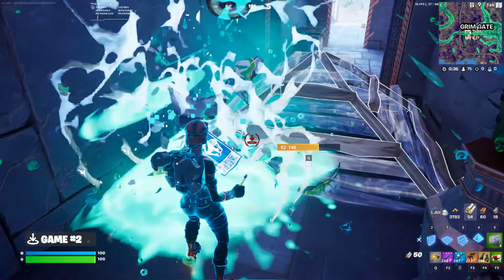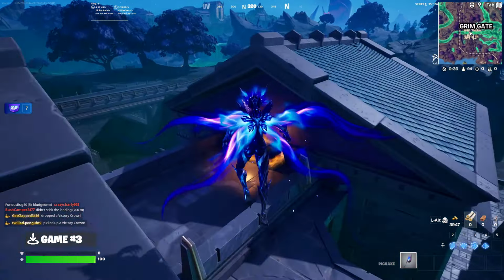20 Drops – RTX Fortnite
I dropped into Fortnite with Max Graphics 20 times and this is what happened. I tried a variety of settings, from Performance to Nanite, Lumen, and RTX Ray Tracing on, to find my play style. Is Max Graphics Fortnite worth it or does more frames = more fun?

In this series I drop into Fortnite Battle Royale a set number of times to learn locations, get better at the game, and for entertainment value.

This video series was inspired by the notable man himself, Luke TheNotable. Thanks to Luke for the idea and use code LTN to support him!

Thumbnail art by PepperoniRay

Hey, I'm Jakus! I make videos in Fortnite and other games with the aim to entertain, educate and help you.

Please consider using Support-a-Creator code 'Jakus' in the Fortnite Item Shop or Epic Games Store to support me!

• More Info •

🌅 Cinematics by M1K3Editz
🎞️ Edited by Jakus